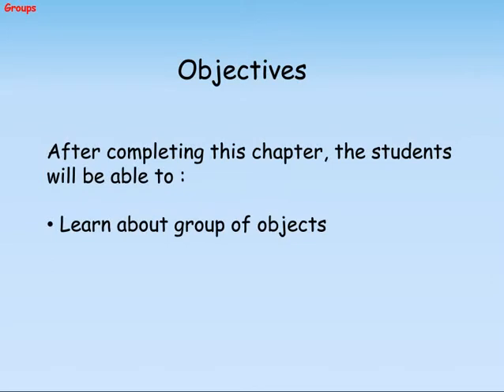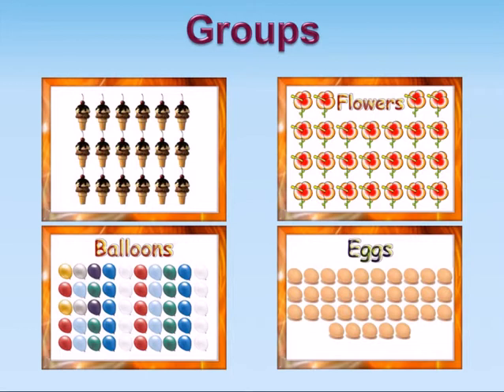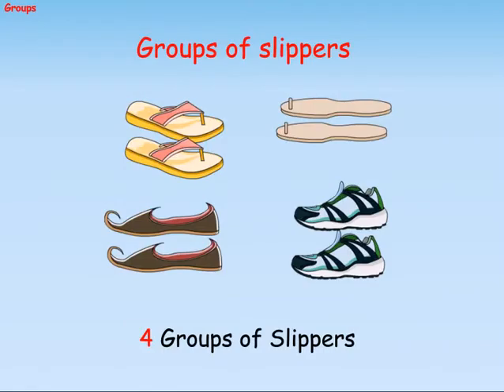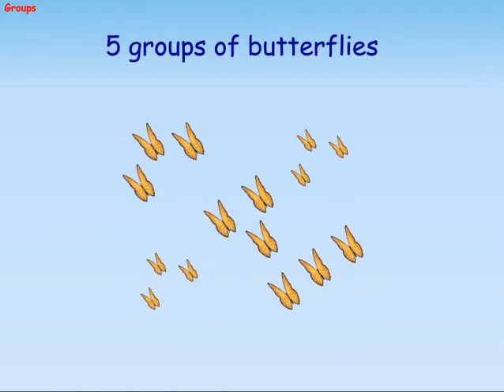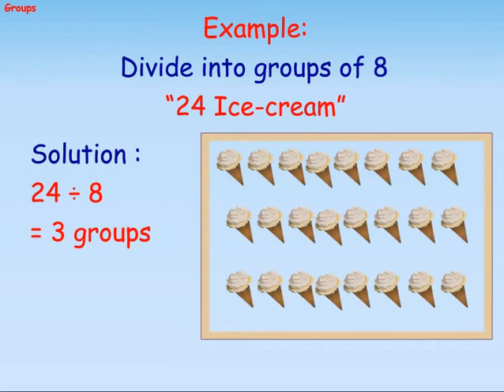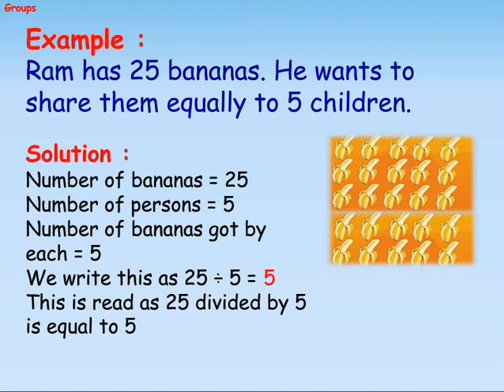Group of objects learning tutorial for kids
After completing this chapter, the students will be able to learn: Group of objects